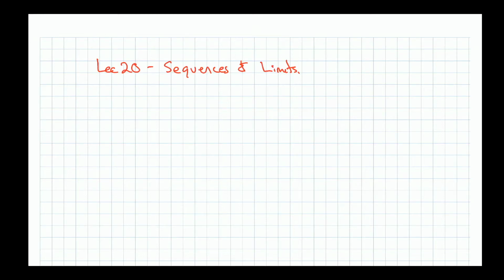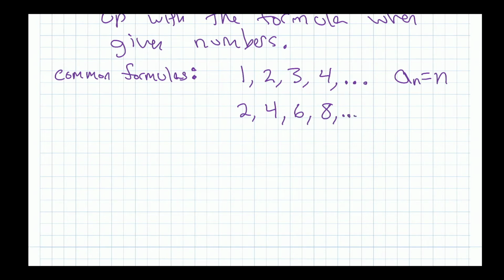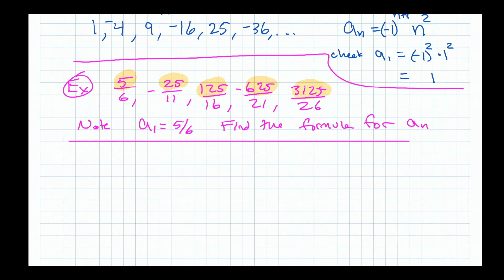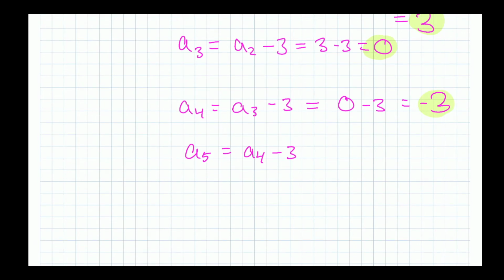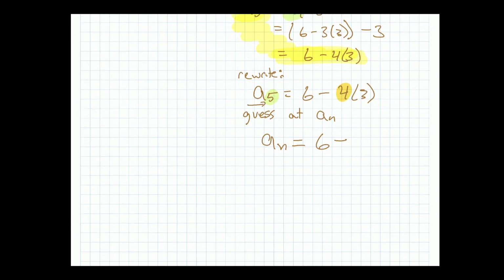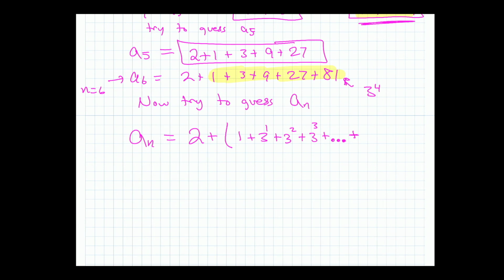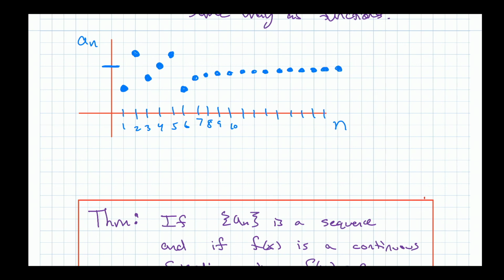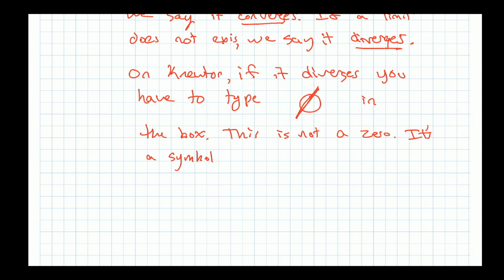SU2020 Math 4B Lecture 20 Sequences and Limits